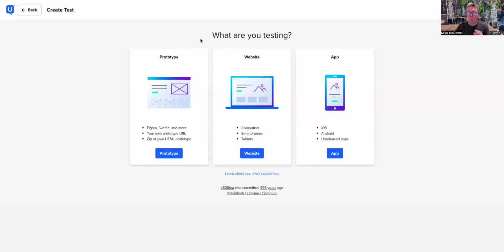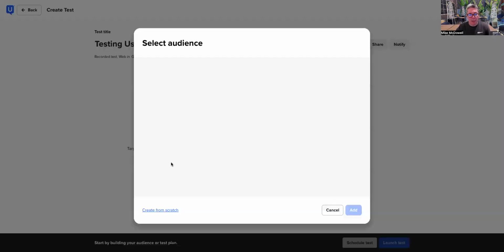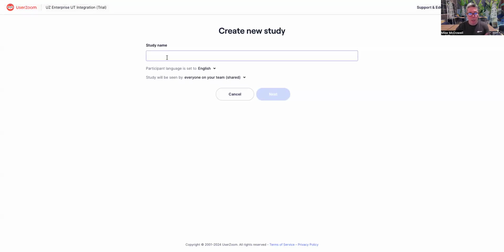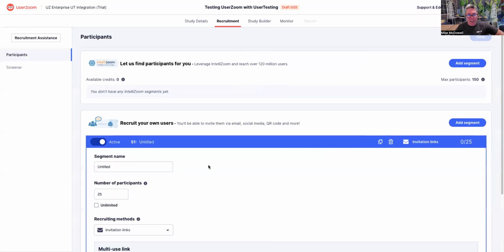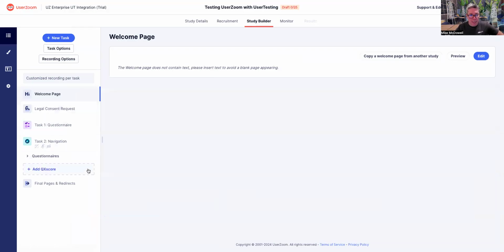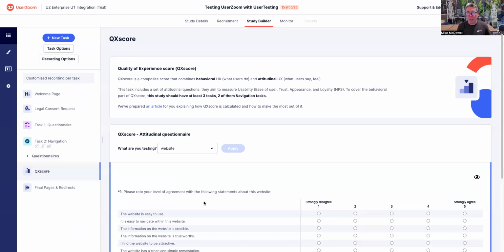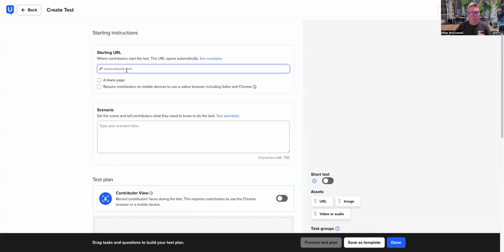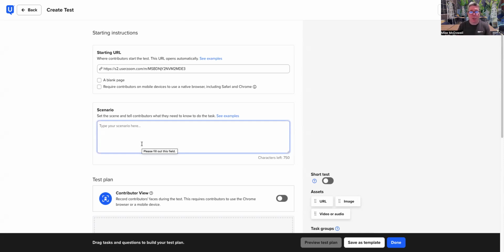Tutorial: Combine UserTesting's Panel with a UserZoom Study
In this tutorial, I’ll show you how to combine the power of UserZoom with UserTesting's contributor network—the largest and highest quality panel in the world. If you've been wanting to leverage the unique features of both platforms, like UserZoom’s QX score or click testing, while tapping into UserTesting's audience, this video walks you through how to do it.

In this video, you'll learn:

How to set up a study in UserTesting while recruiting from its panel
How to use UserZoom’s advanced features within a combined study
Step-by-step instructions on creating a test plan, building an audience, and using a multi-use link to combine both platforms
Key tips on keeping UserTesting open during the UserZoom test for seamless feedback and insights
This video is ideal for UX researchers or product managers looking to maximize the capabilities of both platforms in their studies. Be sure to follow along and unlock even more potential in your testing process!